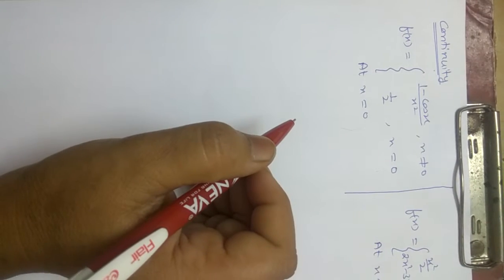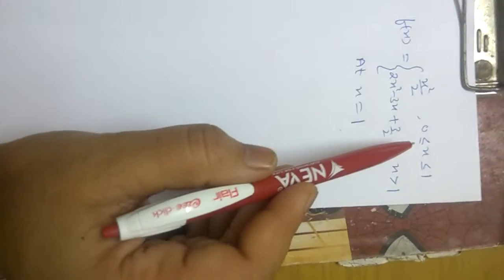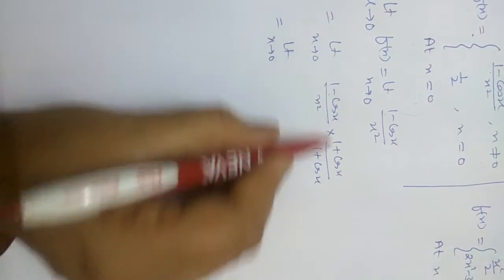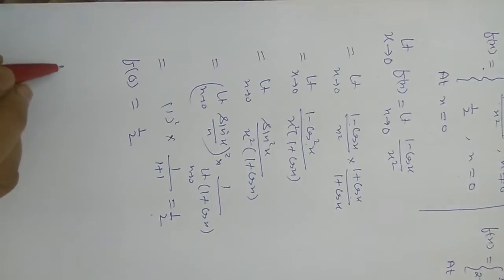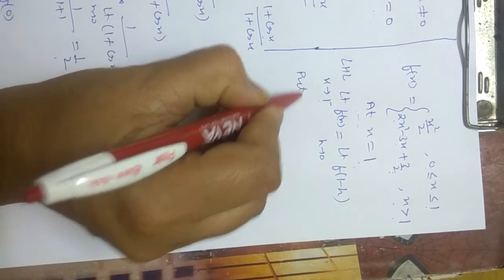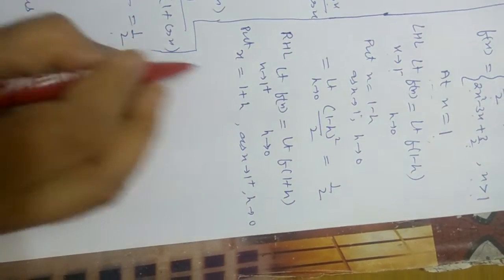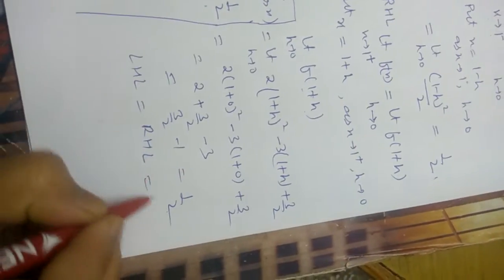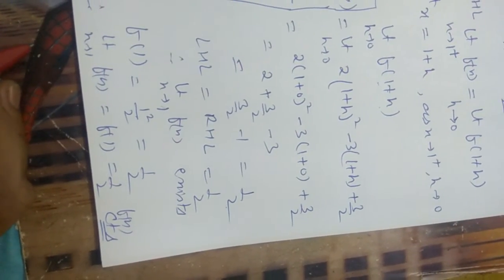Continuity of a function at a point -1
Class XII Mathematics- Continuity and Differentiablity